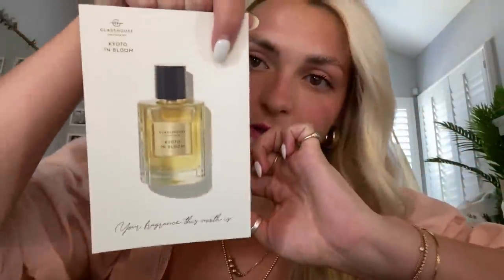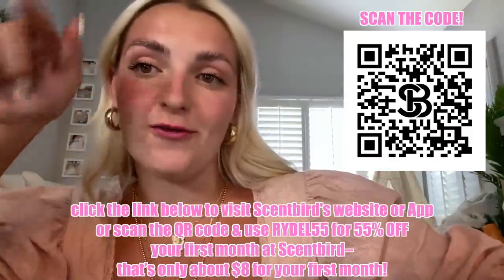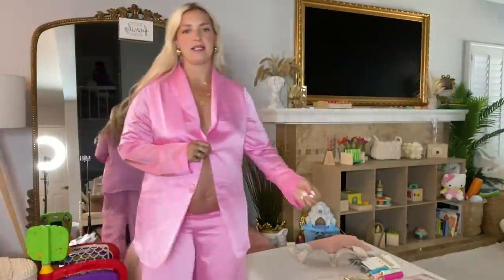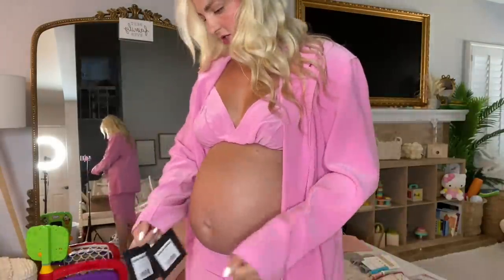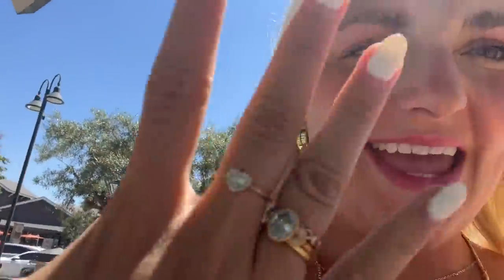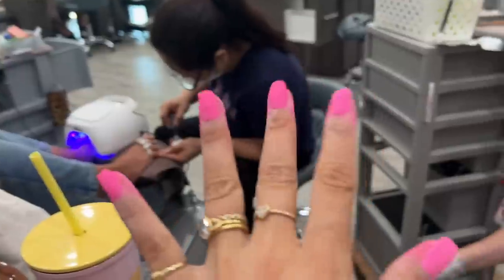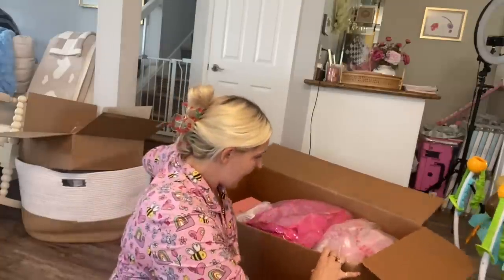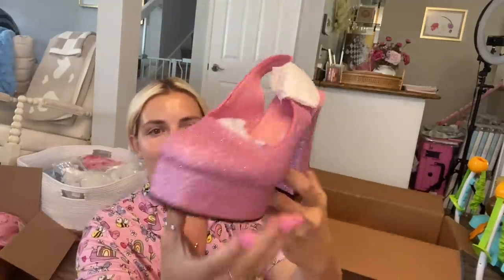GRWM For The BARBIE PREMIERE!!